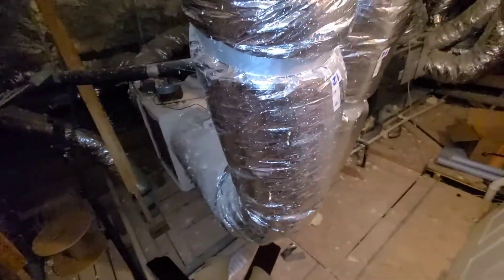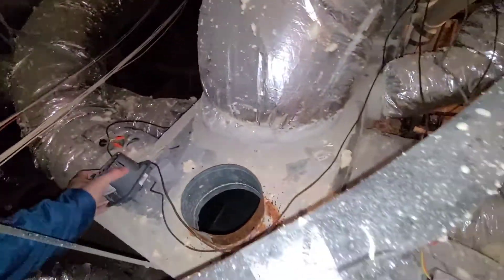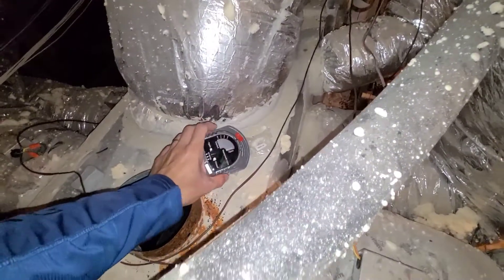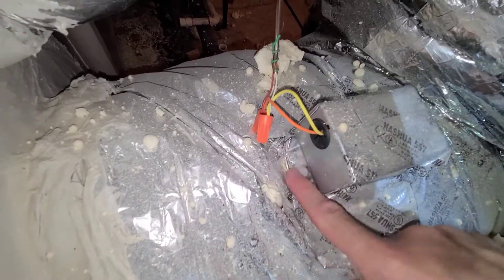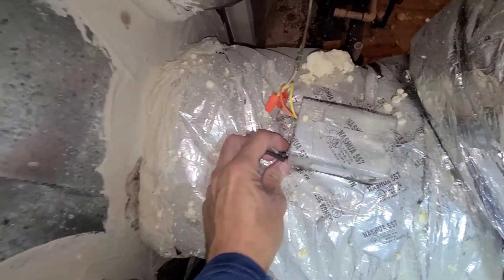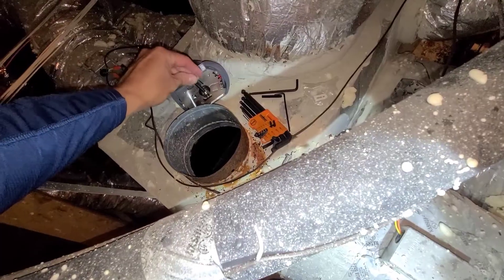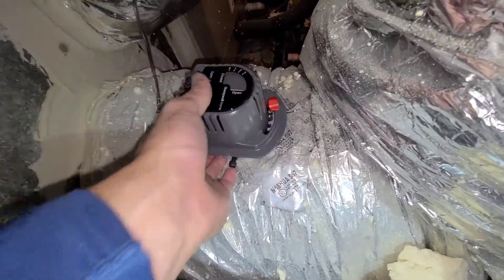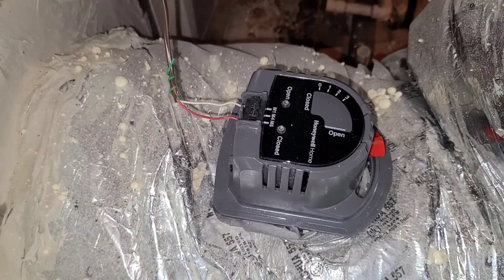Home AC is Constantly Running , HOT and Electricity Bill is High How I Fixed It. Zone Damper Motor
Honeywell M847D Zone Valve Actuator

4k Hd Camera Panasonic g7
4k Hd Vlog Camera Sony RX100 Vii
1080p Action Camera Hero 7 Black

(paid link)